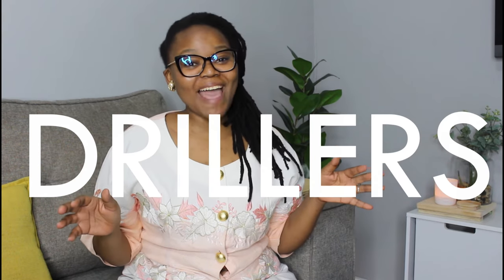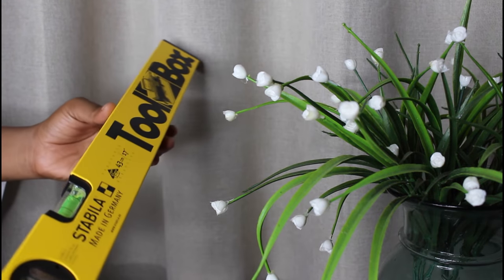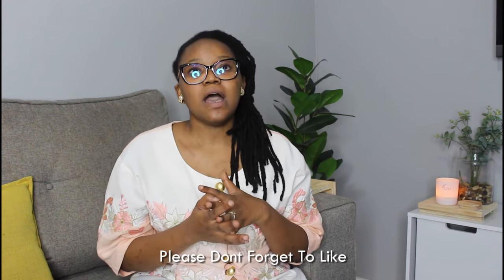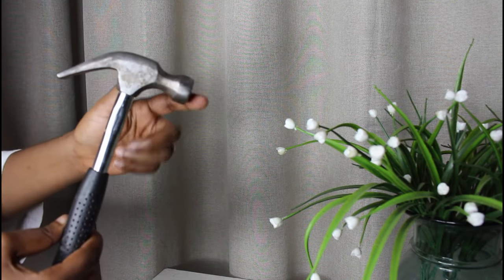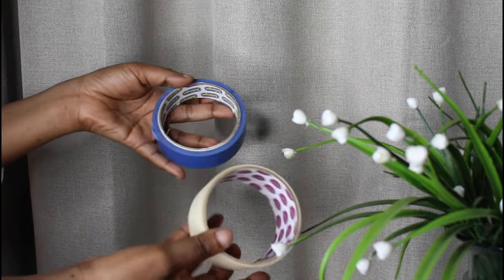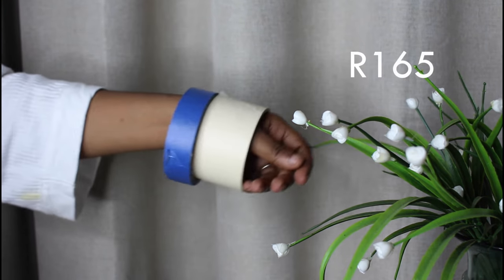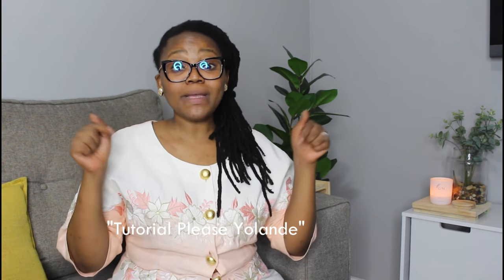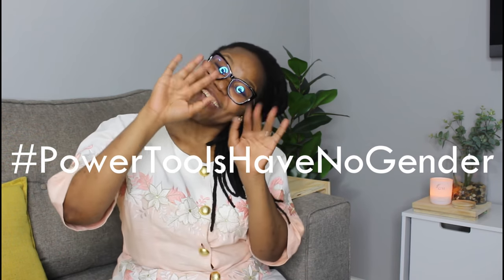You Need To Watch This Sis, We Going Back To Basics...|7 Beginner Tools To Have | DIY Yolande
There is a typo in the video, the screw driver set is R165 and masking tape averages R40

Time Stamps
00:00 Intro
00:56 Measuring Tape
01:55 Spirit Level
03:09 Hammer
04:02 Screw Driver Set
05:09 Sandpaper
07:01 Masking Tape
09:22 Cordless Drill
10:40 BONUS
12:22 Bloopers

⚡️How To Use A Drill⚡️

Luke 1:37 "For nothing will be impossible with God.”
💰HELPING YOU SAVE MONEY💰

GRANNY B Paint 🎨
AIRBNB 🏖
▪️Use this link on your first booking on AirBnB and you could get up to R825 off
Music In Video
Learning
Music from Uppbeat (free for Creators!):

I Feel It
🎥FILMING GEAR🎥
Camera : Canon 700d
Software: Powerdirector + Inshot
Mic: Boya Mic
𝙊𝙥𝙞𝙣𝙞𝙤𝙣𝙨 𝙚𝙭𝙥𝙧𝙚𝙨𝙨𝙚𝙙 𝙞𝙣 𝙩𝙝𝙞𝙨 𝙫𝙞𝙙𝙚𝙤 𝙖𝙧𝙚 𝙢𝙮 𝙤𝙬𝙣.  𝙋𝙡𝙚𝙖𝙨𝙚 𝙣𝙤𝙩𝙚 𝙄 𝙖𝙢 𝙣𝙤𝙩 𝙖 𝙥𝙧𝙤𝙛𝙚𝙨𝙨𝙞𝙤𝙣𝙖𝙡 𝙖𝙣𝙙 𝙖𝙡𝙡 𝙥𝙧𝙤𝙟𝙚𝙘𝙩𝙨 𝙨𝙚𝙚𝙣 𝙤𝙣 𝙢𝙮 𝙘𝙝𝙖𝙣𝙣𝙚𝙡, 𝙢𝙪𝙨𝙩 𝙗𝙚 𝙘𝙤𝙢𝙥𝙡𝙚𝙩𝙚𝙙 𝙖𝙩 𝙮𝙤𝙪𝙧 𝙤𝙬𝙣 𝙧𝙞𝙨𝙠. 𝙄 𝙙𝙤𝙣𝙩 𝙩𝙖𝙠𝙚 𝙧𝙚𝙨𝙥𝙤𝙣𝙨𝙞𝙗𝙞𝙡𝙞𝙩𝙮 𝙛𝙤𝙧 𝙖𝙣𝙮 𝙝𝙖𝙧𝙢 𝙤𝙧 𝙞𝙣𝙟𝙪𝙧𝙮 𝙩𝙝𝙖𝙩 𝙢𝙖𝙮 𝙤𝙘𝙘𝙪𝙧. 𝘽𝙀 𝙎𝘼𝙁𝙀!

Yours In Drilling,
Yolandé